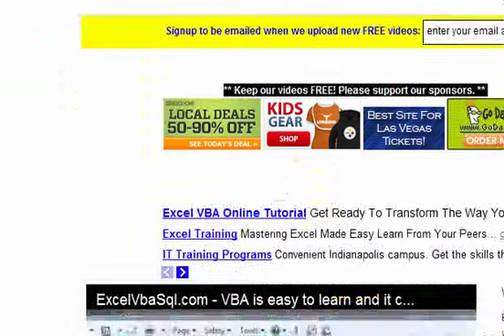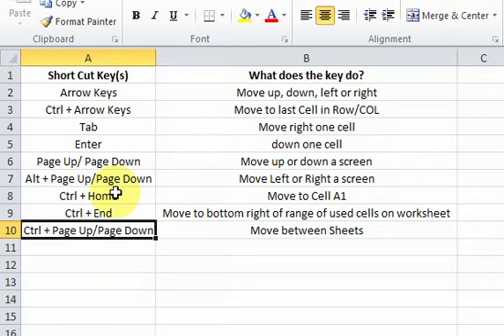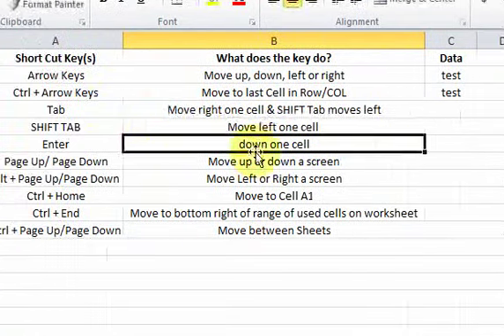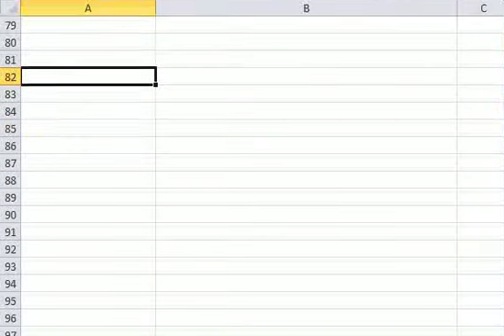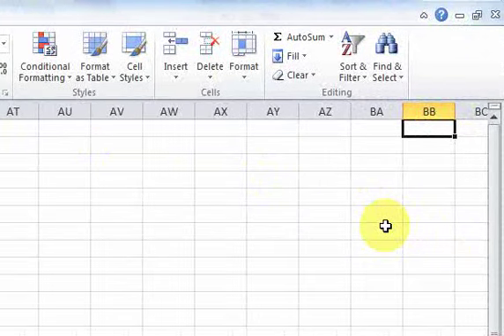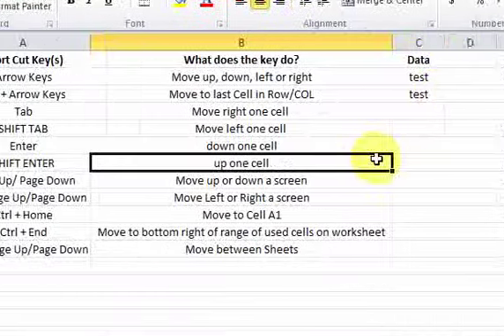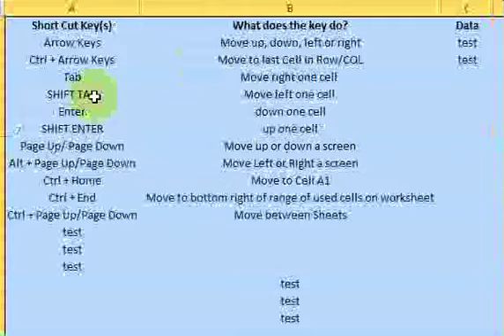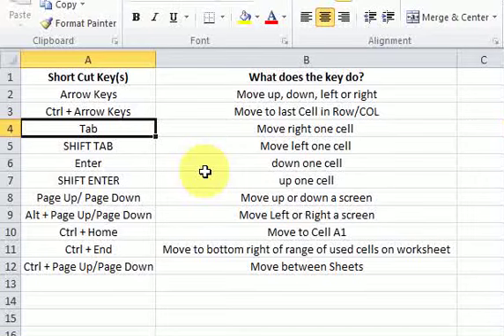Excel Basics: Excel Shortcut Keys - Download files at ExcelVBASQL.com!